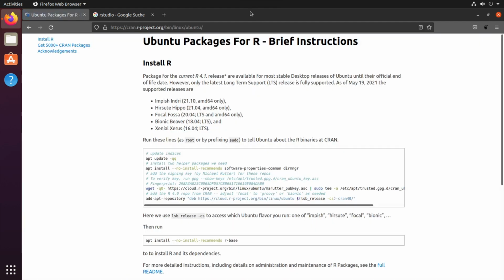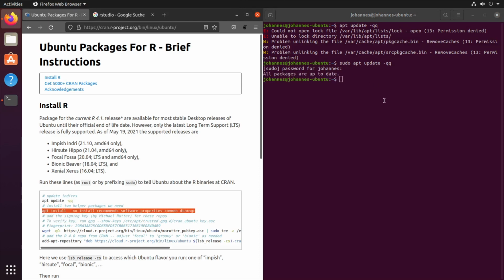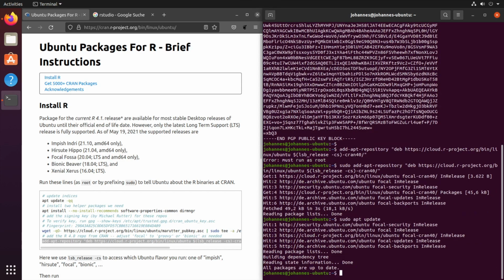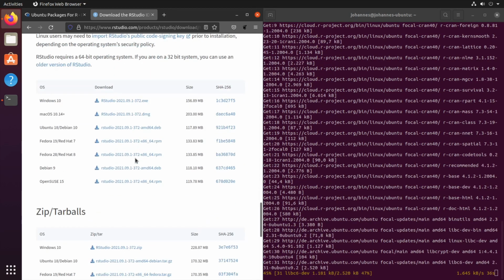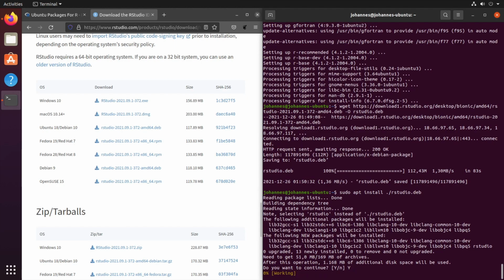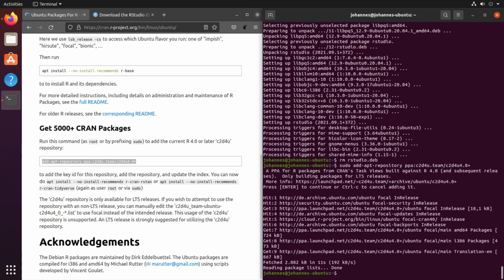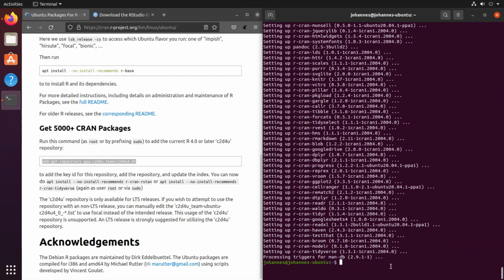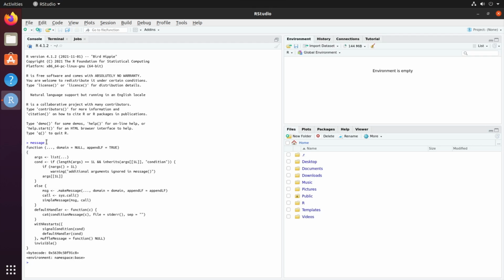1.2c Setting things up on Linux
Introduction to Data Science with R for Social Scientists